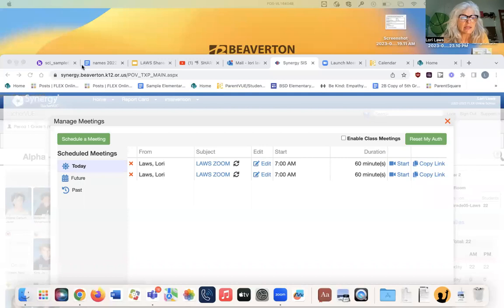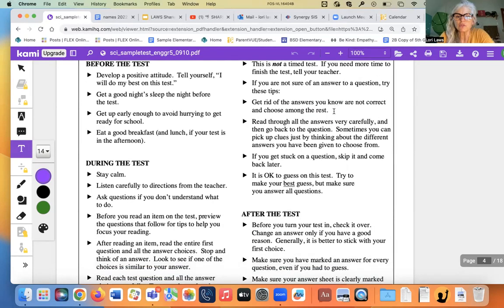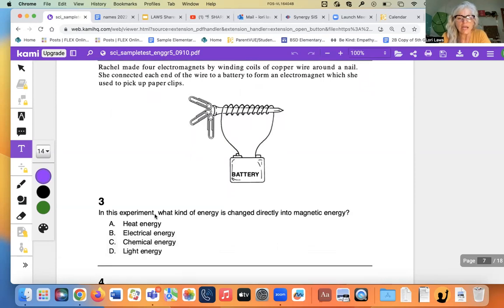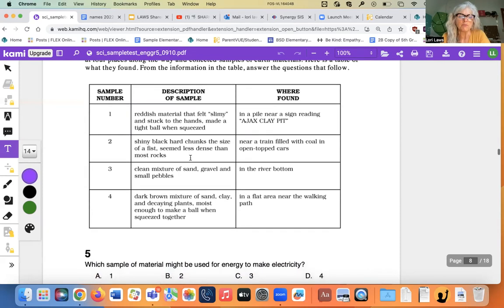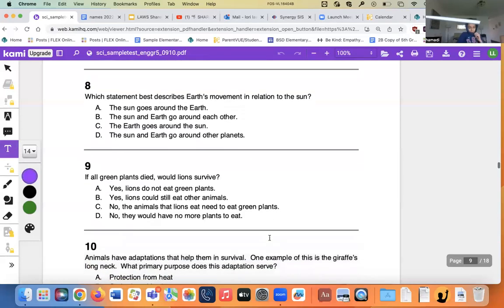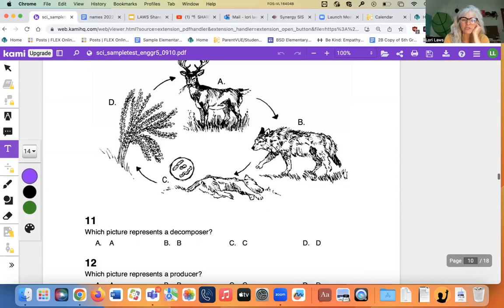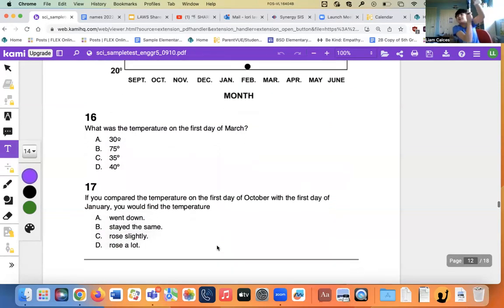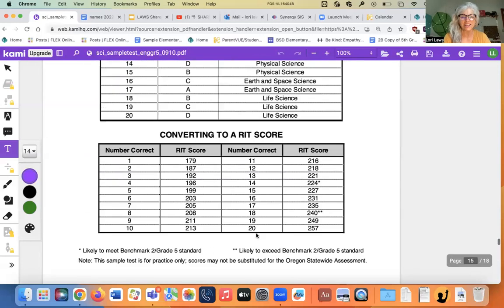Science practice test #1 4/3